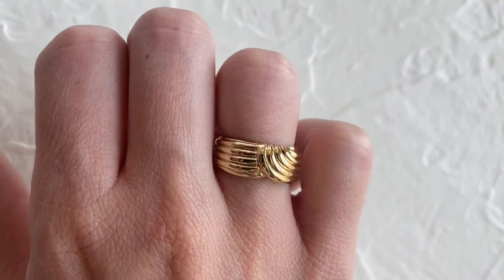Five Weekly Favorites | Week 150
Happy Friday, Guys! Hope you are having a great week :)

Modern Resin Canister
OAT Milk Pumpkin Spice Creamer
Harvest Spice Candle
& Other Stories Ring